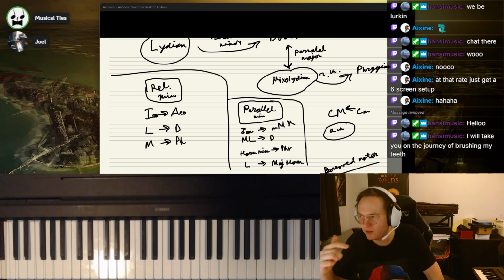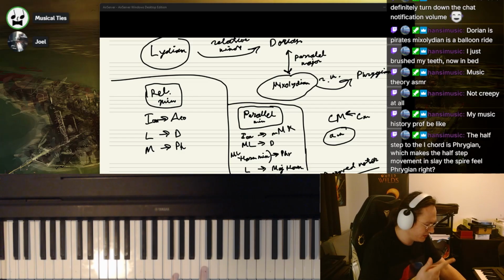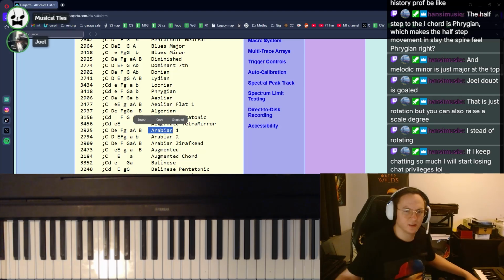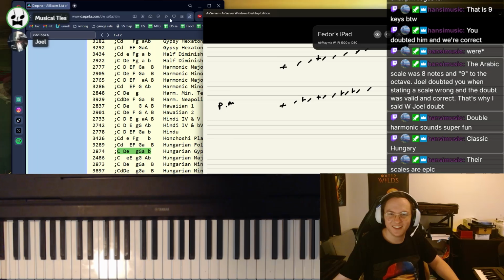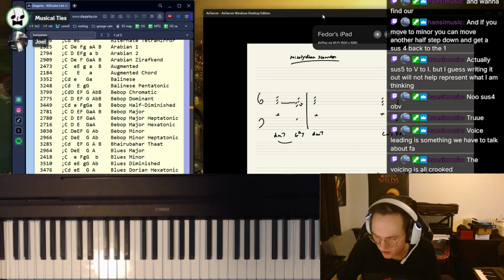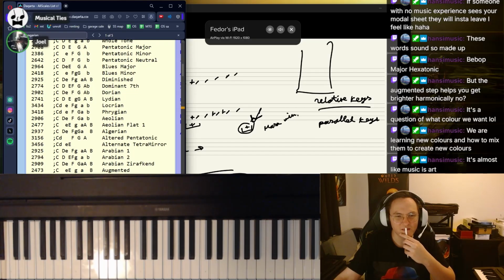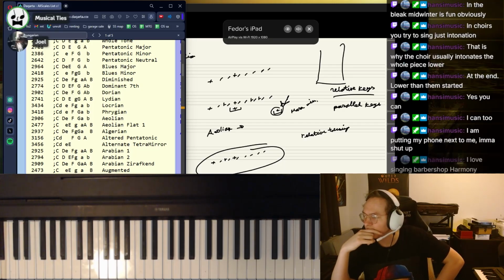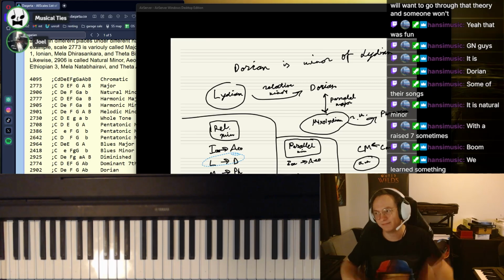Scale Relations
Stream segment VOD discussing the relations of scale modes to each other among other things w/ Joel

0:00 Relative & Parallel Majors/Minors
11:40 Parallels redo (Joel's wrench)
15:54 Scale encyclopedia (Daqarta)
23:52 Scale choice and transitions
28:24 Parallel patch (Joel's duct tape)
28:52 The Matrix
30:03 Parallel patch
39:30 Diatonic vs the rest
46:39 Microtonality good and why (& relative tuning)
52:24 Wrap up
54:11 off topic intermission
57:02 PotC vs Dorian mode
59:35 Full Circle!